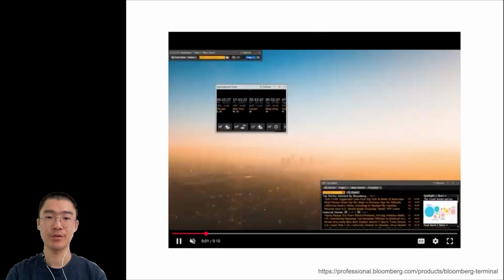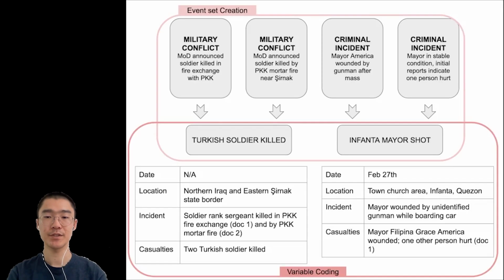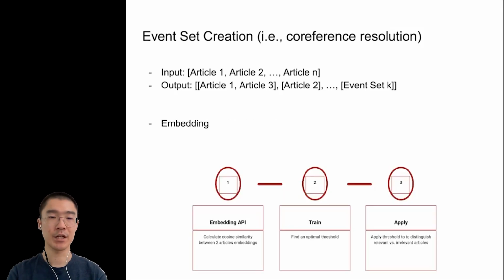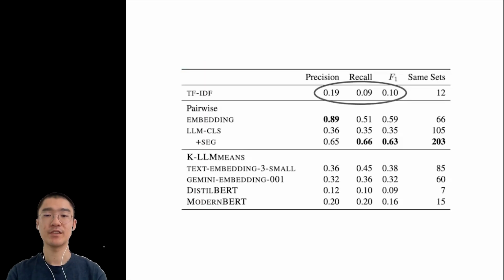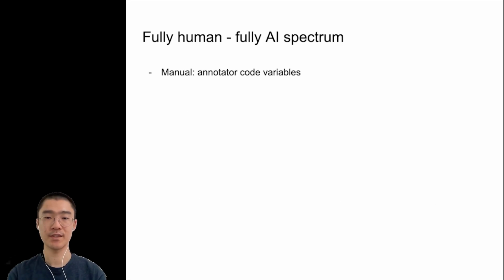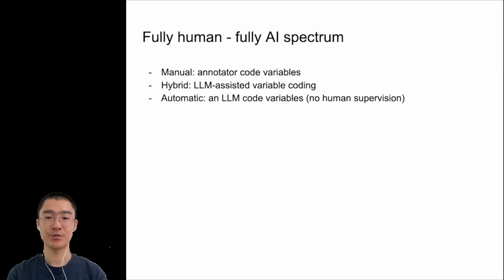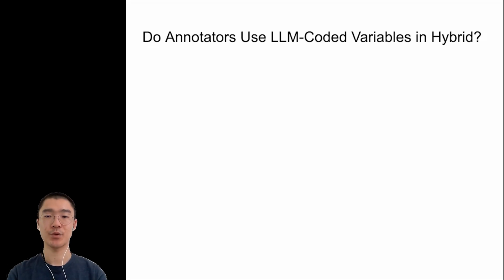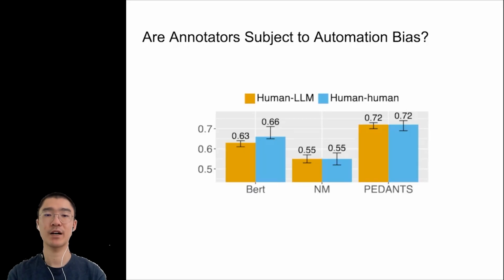Measuring Human-AI Teamwork in News Extraction [Research]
I often refer to LLMs / Foundation Models / Frontier Models as "Muppet Models".  Here's why: